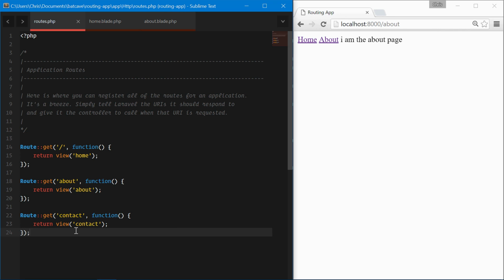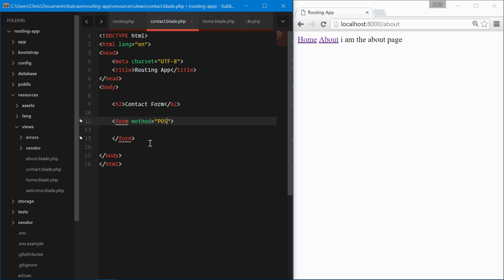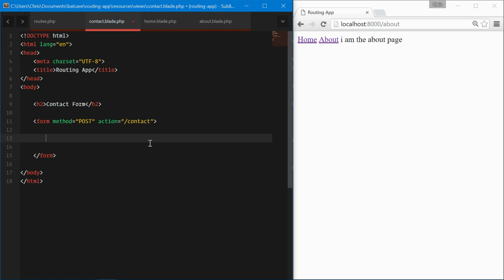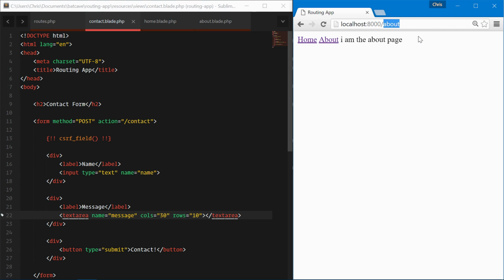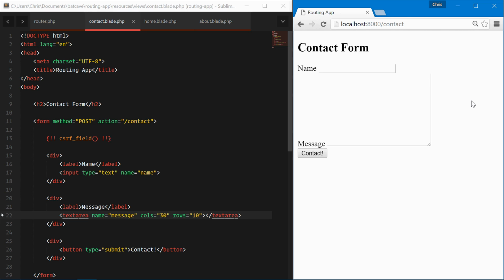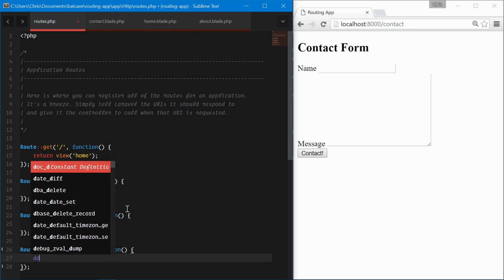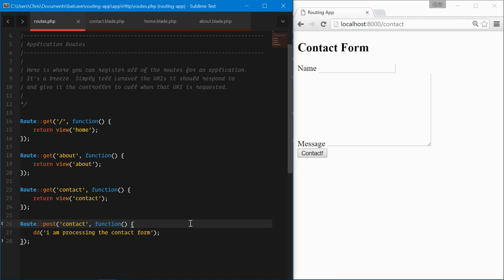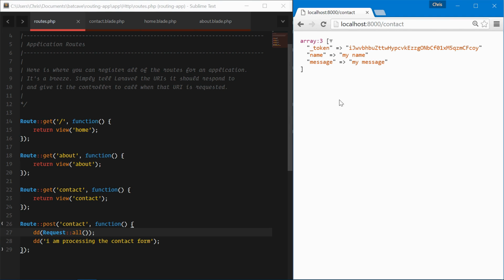Lesson 2 Routing a Post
Laravel Templating with Blade

Templating our views is very important so that we don't repeat our code. Blade helps make that easy.

By organizing our views with Blade templates, we can make building our frontends a fun task instead of a chore. Good templating helps to make our application scalable and easy to add features.